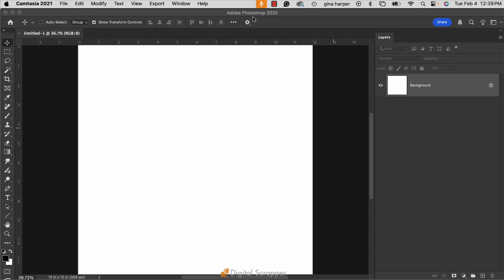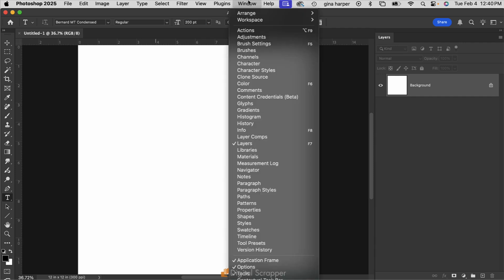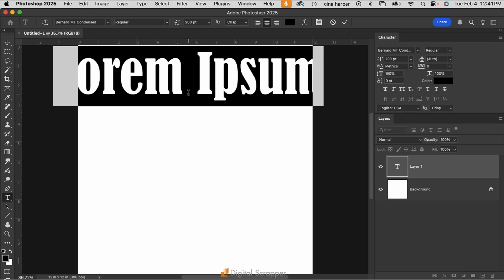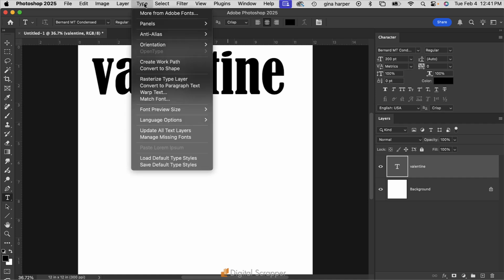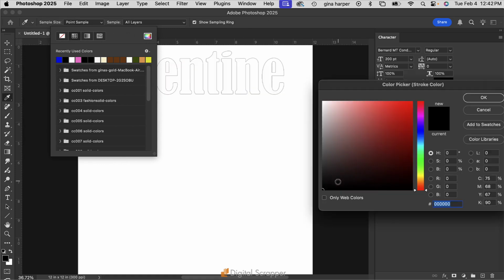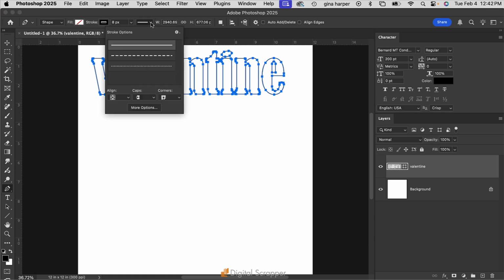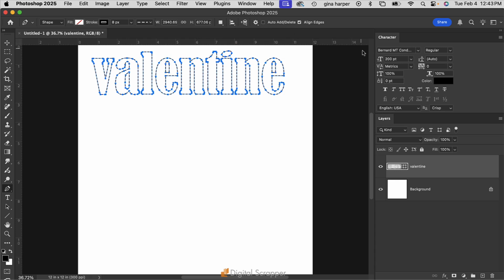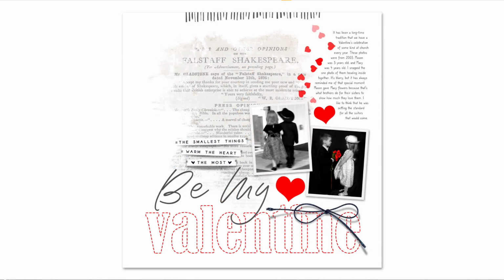Dashed Stroked Outline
This tutorial for Adobe Photoshop & Photoshop Elements covers adding a dashed stroke outline to your title using the Pen tool in Photoshop is a great way to have a bold title that won’t overwhelm the page. NOTE: This tutorial will not work in Photoshop Elements.